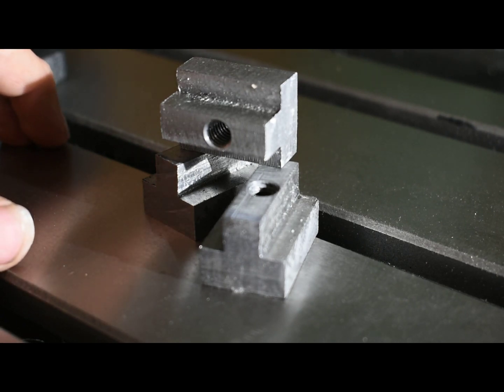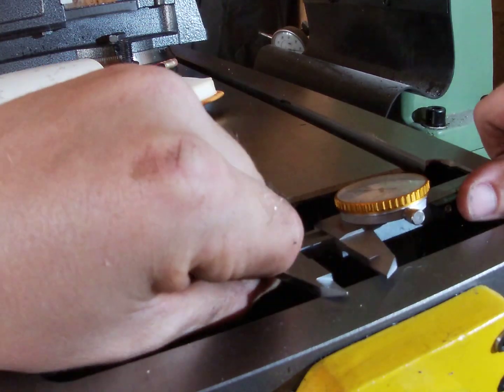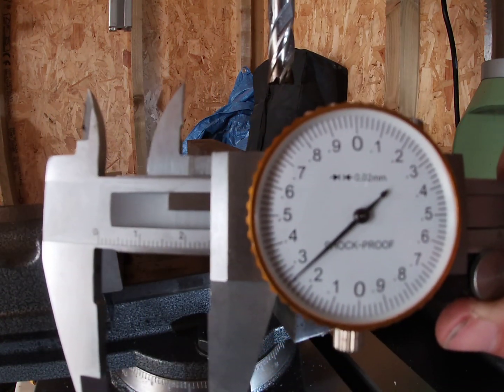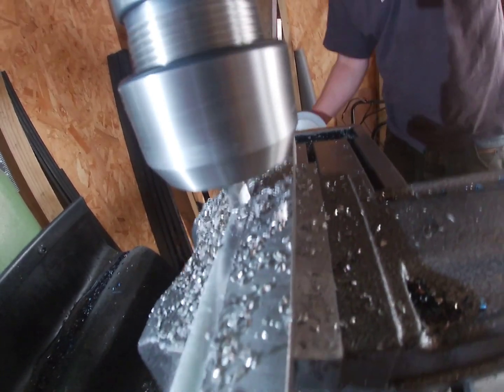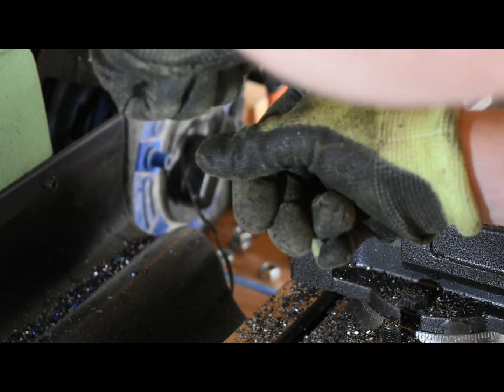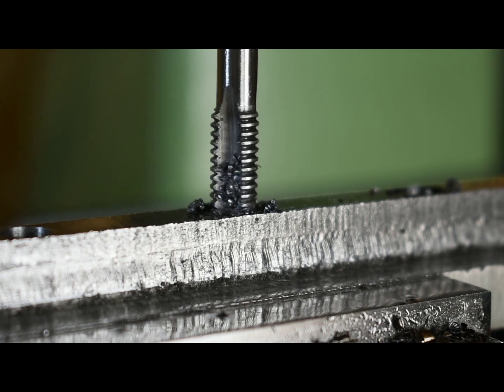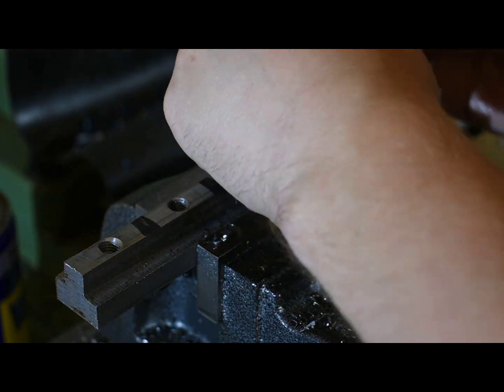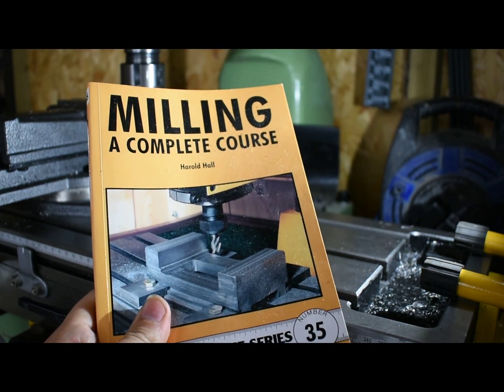Milling Machine Lesson 1: T-Nuts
First video in the series. Follow along as I learn how to use the milling machine. This time in lesson 1 we make t-nuts that not only provide hands on experience but they can also be used for the following lessons.

The material I have used for this project is S275 mild steel - 25mm x 25mm bar.

The milling machine I am using is a Warco GH major.

As a guide I'm using the following book: Milling - A Complete Course:

If you are also looking to learn to use the milling machine I highly recommend buying this book!

The saw I used to cut the material is a Evolution mitre saw:
Evolution Power Tools R210CMS Multi-Purpose Compound Mitre Saw, 210 mm (230 V)